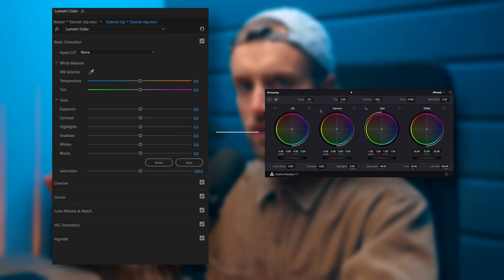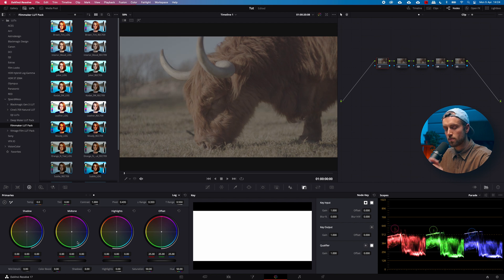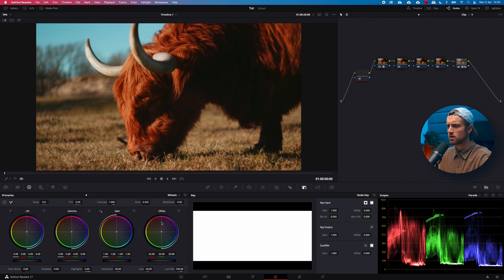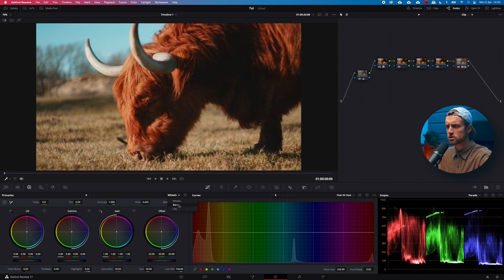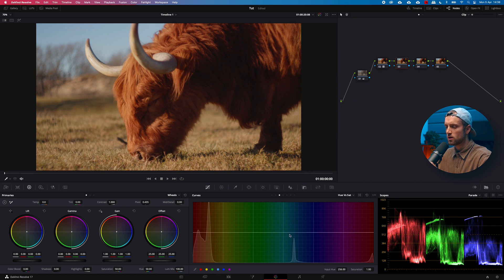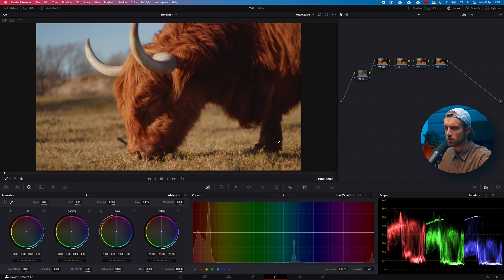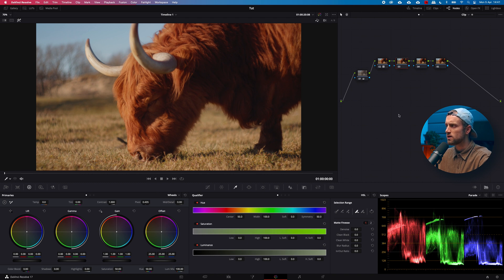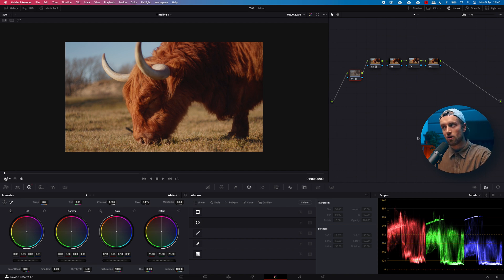Switching To DaVinci Resolve 17 Made EASY (For Premiere Pro Users)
🎒 Gear I Use (and love):

Cameras & Glass:
Main cameras
Best investment
Fav CINE lenses
Main lens
Wide lens
Zoom lens
1.4x converter
Drone (I don’t use enough)

Audio:
BEST lav mic
Wireless lav system
Best shotgun mic

Lighting Setup:
Main light
Favorite light
Studio softbox
Rim light

Storage:
SSDs I don’t recommend
SSDs I’m actually using

🙋🏻‍♂️ Got questions?
Or join The Filmmakers Community — a space where asking questions is part of the DNA. With monthly live sessions, expert guests, and lots of honest, practical discussion, it’s the place for makers who want to grow.